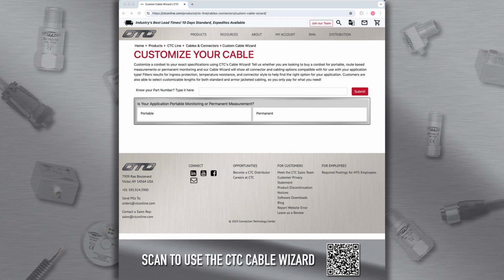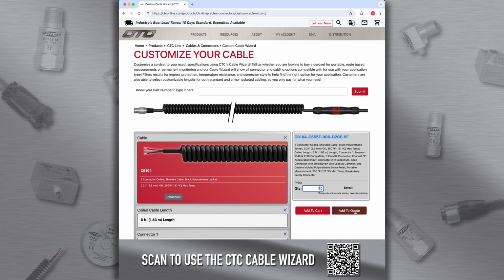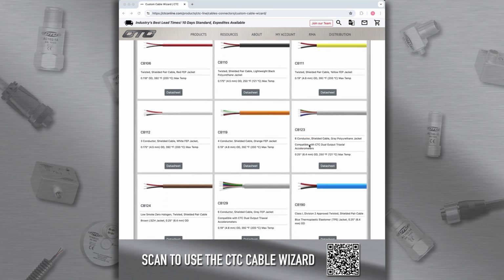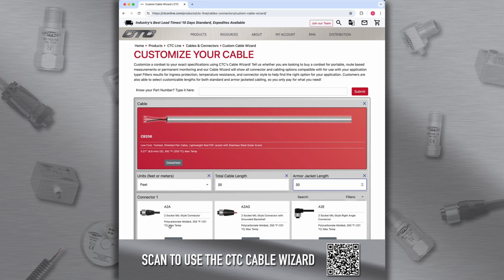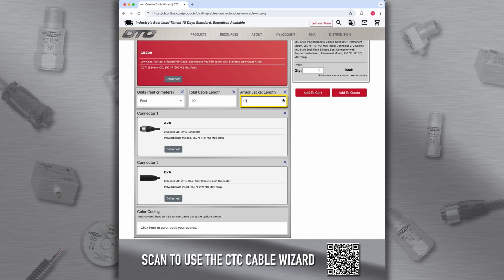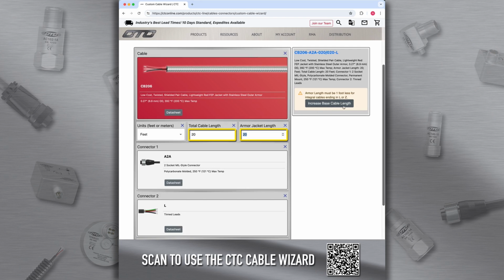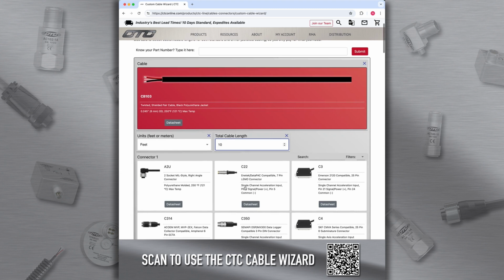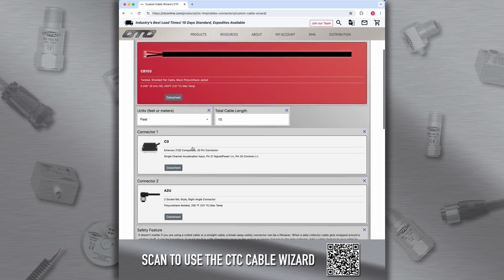Tech Tip Toolbox: Using the CTC Custom Cable Wizards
CTC's proprietary custom cable wizard, built by our incredible in-house IT team, takes the guesswork out of finding compatible cables and connectors for your specific application by using built-in logic to filter out incompatible options.

Take a step-by-step guided tour and learn how to use our proprietary Custom Cable Wizard to create your perfect cable and connector cordset!